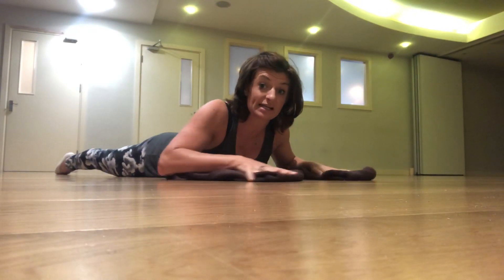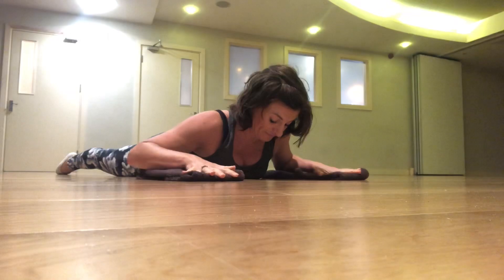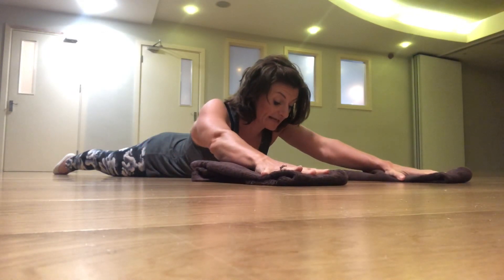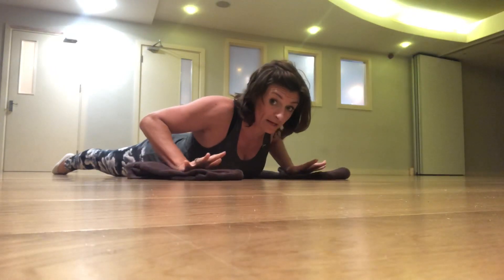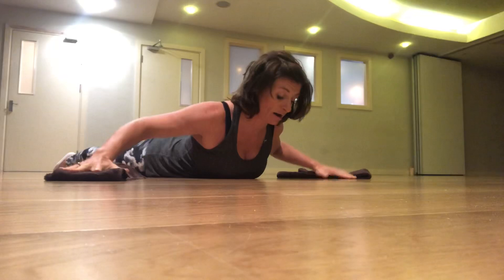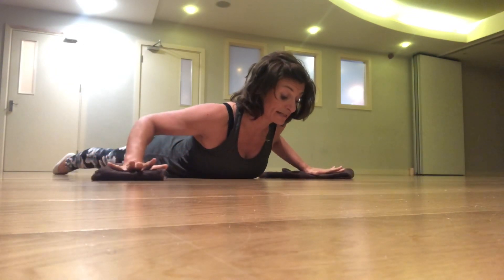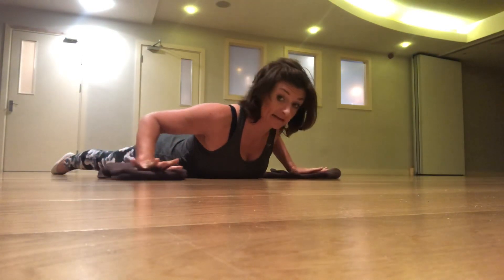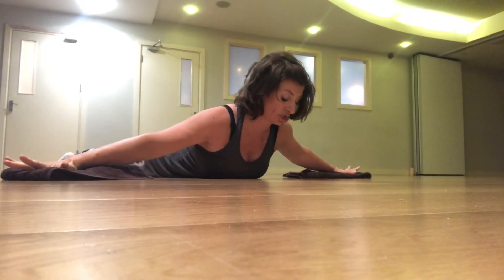Yoga for Cyclists- great shoulder posture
It’s not all about your legs!  You gotta be able to hold good posture and stabilize your shoulders. Hours on your bike hanging over handle bars on a road bike or tension due to commuting all play havoc on your posture.

Let me show you a really simple trick to work your upper body, shoulders , arms all while on the floor!
Grab some tea towel and floor space!

Fancy a cycling and yoga holiday in Andalusia, Spain?
How about cycling in amazing sunshine and doing Yoga outdoors for recovery? Sounds great hey!? Check out this fabulous trip I run to Andalusia, Spain

Find Me!

Happy cycling and happy yoga-ing!